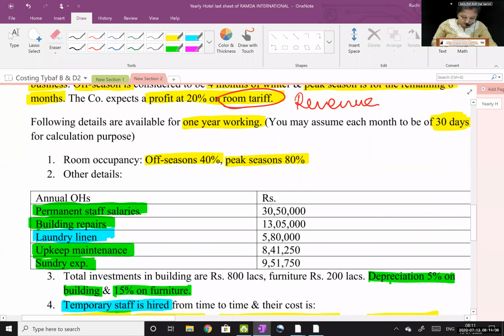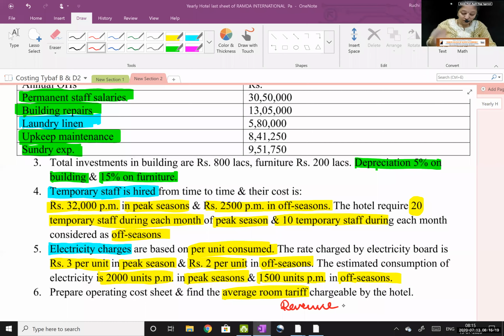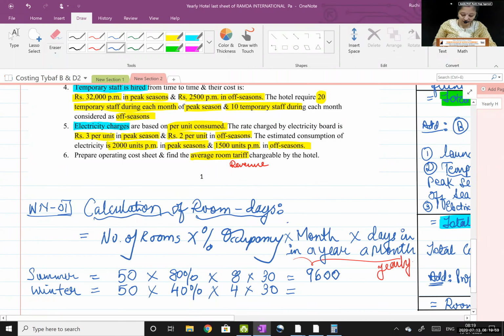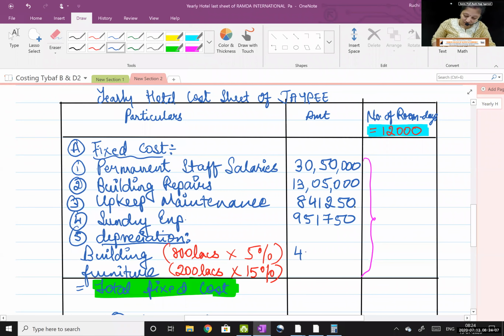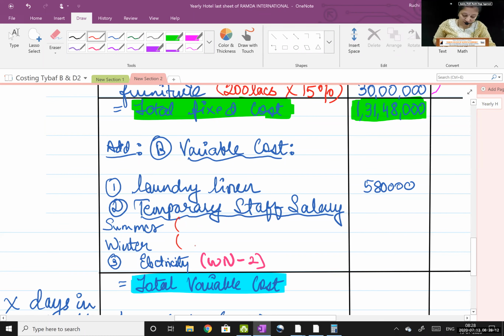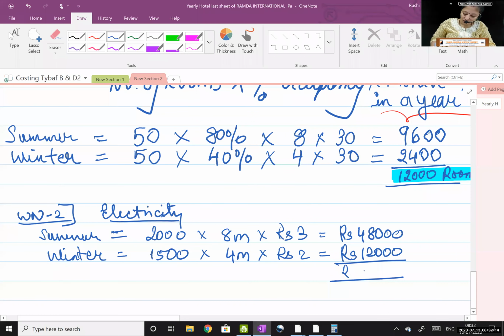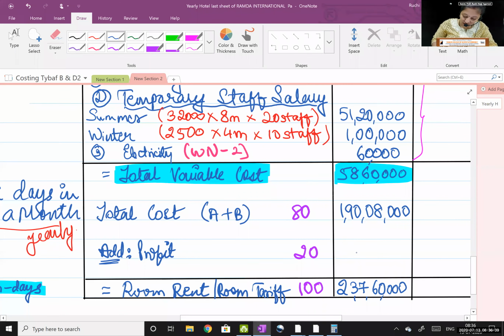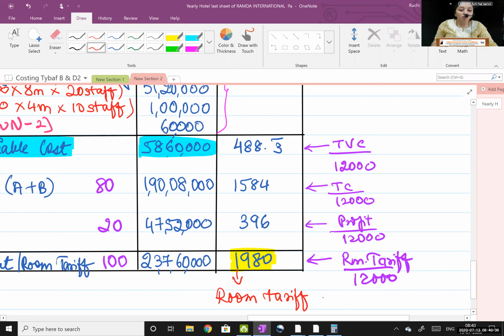|| LEC 15 || HOTEL COSTING || TY BAF || SEM 5